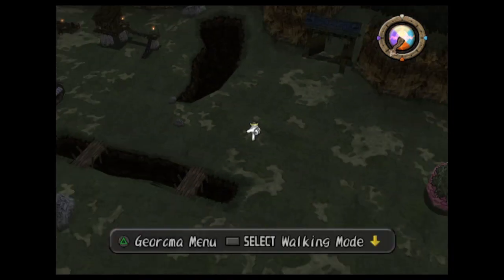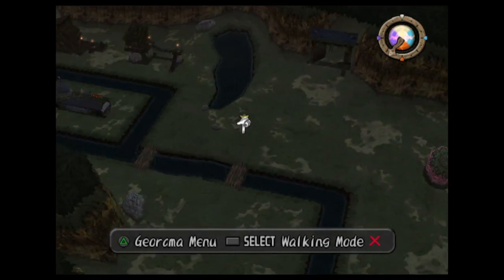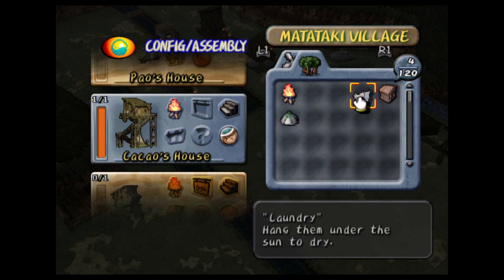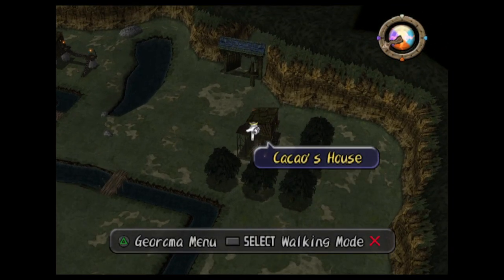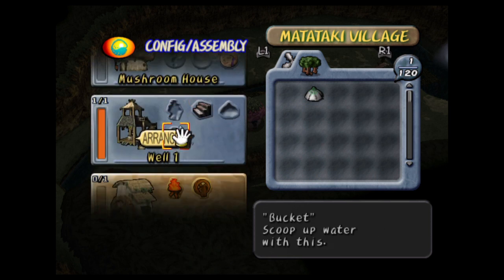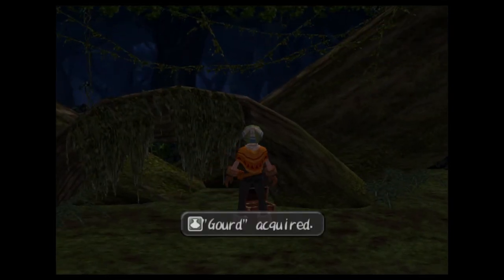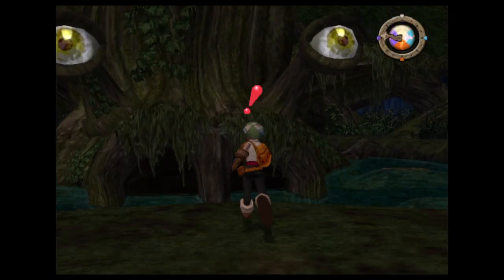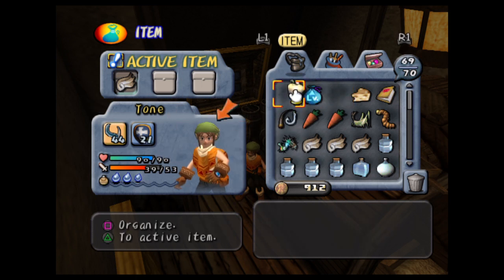8-Bit Players Let's Play Dark Cloud Gameplay Part 16 - Skippable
A group of friends (sometimes), get together (rarely) to play games (touch joysticks) and hilarity ensues. We record it (mostly) for our amusement and hopefully for yours (Probably). If you have any questions/comments/critiques/non-threatening medical concerns, feel free to (shove them up. DAMN IT WILL!) ask us, or just follow us through our twitter accounts. (Cam may not respond though. He isn't very good at the Twitter.(But he has other skills;}))

@8bitplayers - Adam
@TheValeros - Will
@RhyneIronfist - Jackson
@peterinyoureye - Mulligan (He's in Vegas)
@EarisuneAndare - Cam